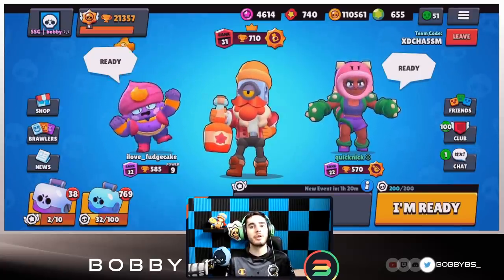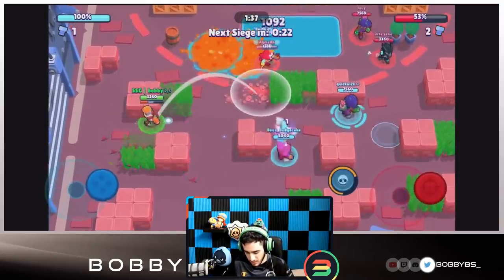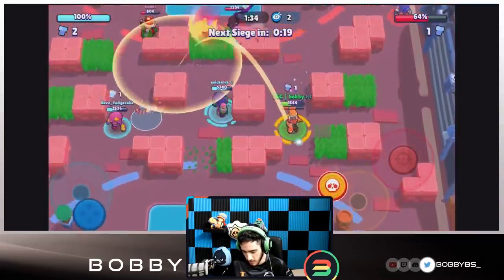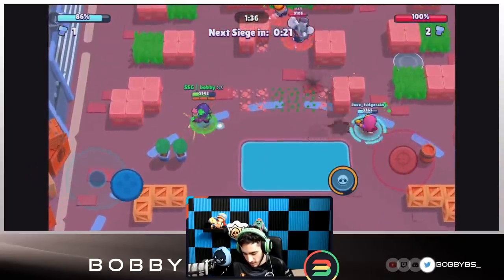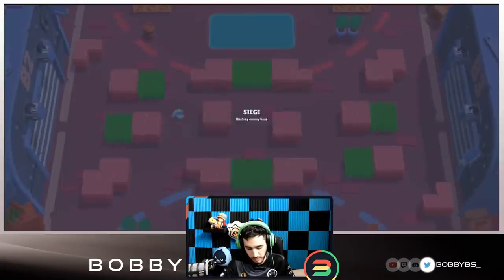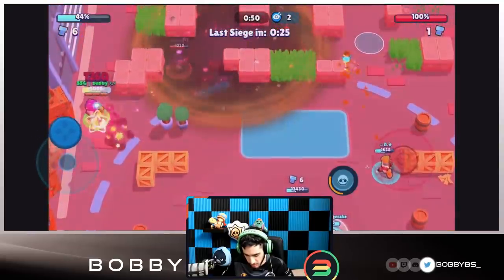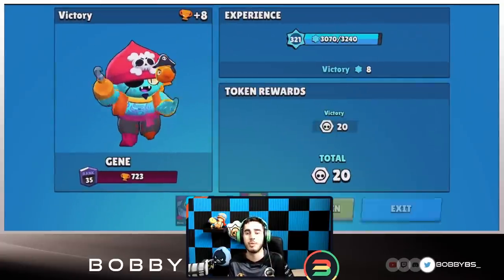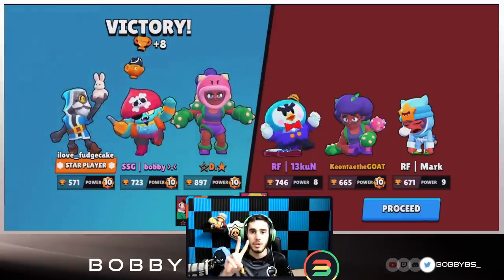THE BEST SIEGE COMP IN BRAWL STARS